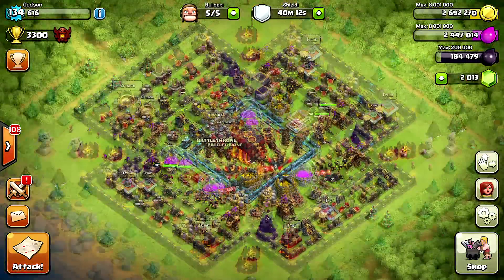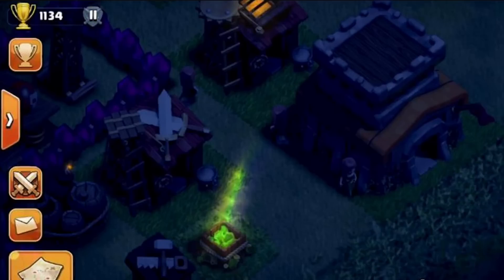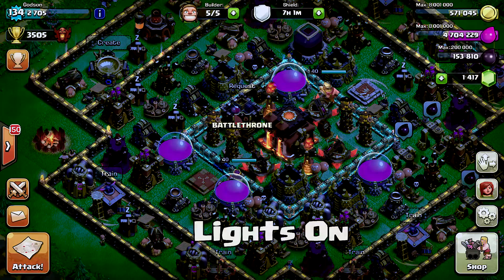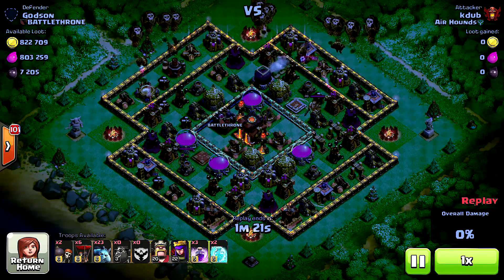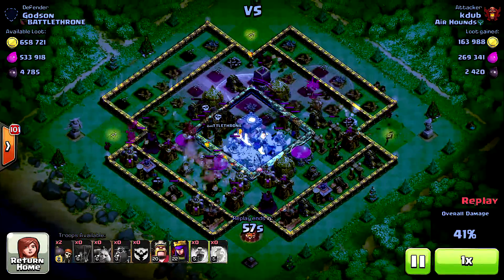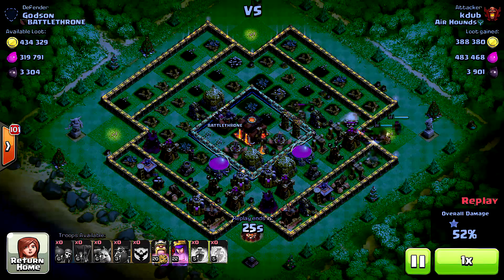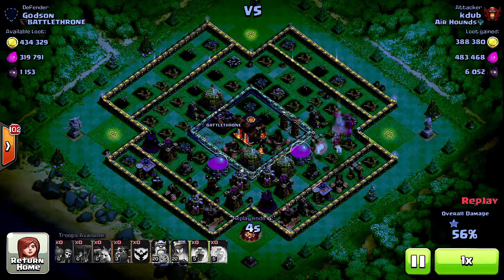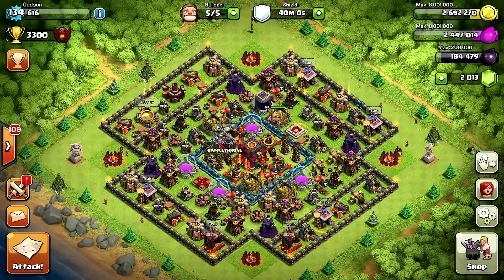NIGHT MODE "Clash Of Clan" | FUTURE UPDATE?!? | (Epic Dark Gameplay)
Clash of clans Night mode! So there has been alot of talk about changing the game to night mode. But how would it looks? well after using a few effects and cropping, ive created my own version of it. Let me know what you think =)

Go Here to EARN GEMS!